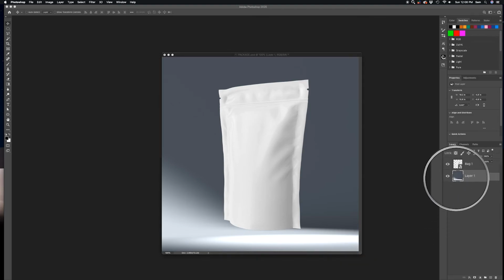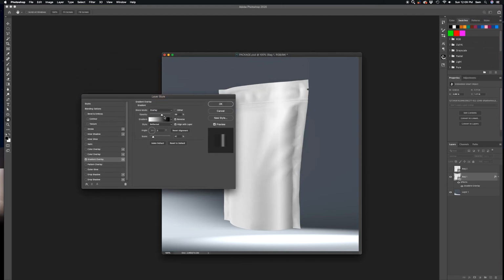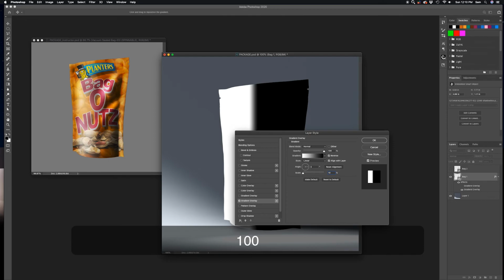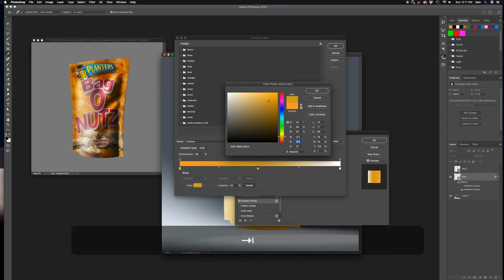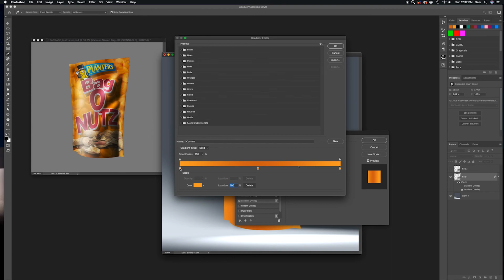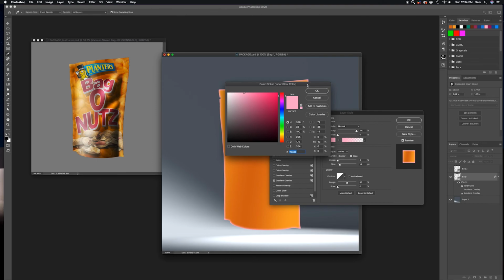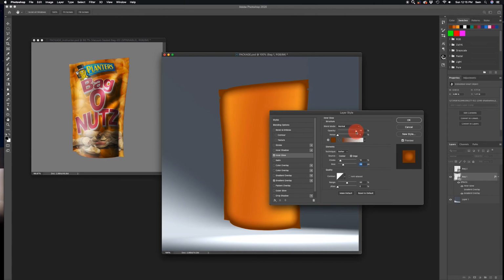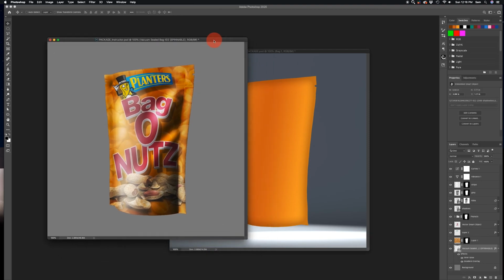BAG O NUTS SEQ PART 1